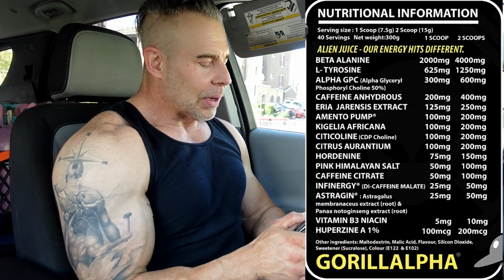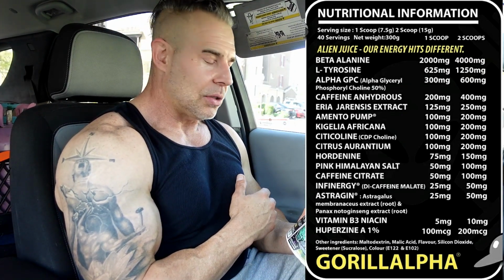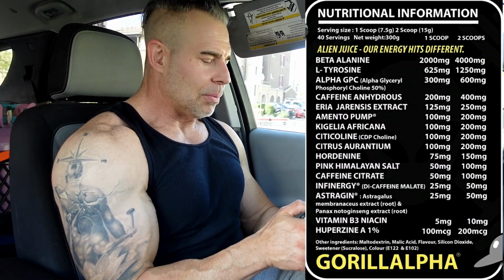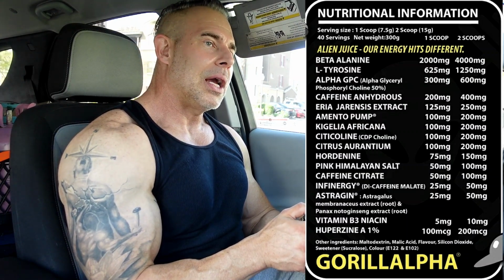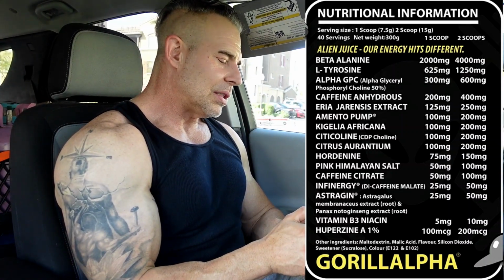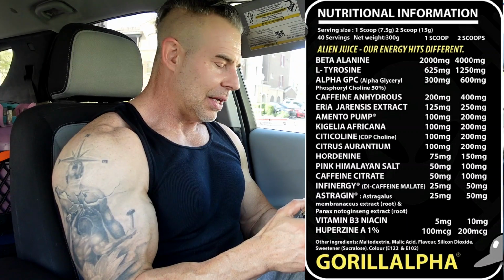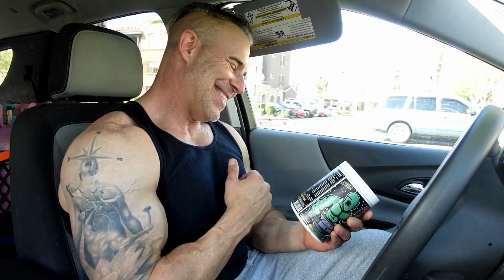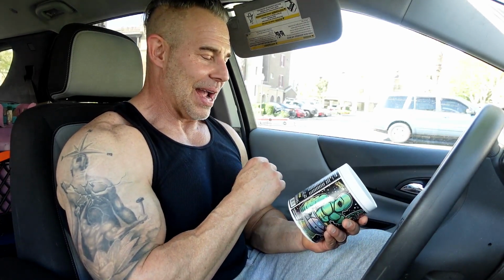Gorilla Alpha ALIEN JUICE Pre Workout Review 👽 IS THIS PRE OUT OF THIS WORLD?!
DSFREDRICKSON

MISSION15

DSFREDRICKSON

MUSCLE10

Always Weigh Your Pre's! Here’s The Scale I Recommend:

This is my honest Gorilla Alpha ALIEN JUICE Pre Workout review. This stim junkie preworkout review was fun to do. This stim junkie pre workout has a natural source of DMAA and Iet you know how it hits. I hope you enjoy my stim junkie review.

NEW Special Edition From the Creator of YETI JUICE - IBIZA JUICE

We Present to you ALIEN JUICE  - Pre Workout Drink.

Expect a Ultra Strong Clean Euphoric Energy  Hit, with Enhanced Laser Focus and Tunnel Vision.

A Mind Muscle Connection Full On Performance Product, For All Those of You Who Lv to Workout and Hit the Gym Hard!

This is a Zero Crash Formula.

Check out Our Worlds First Flavour Combinations in a Pre Workout Drink.

(Mango Pineapple Strawberry)
And  (Orange Strawberry Lime) - Remember were you saw them first.

New Flavours

Martian Juice (Unidentified Flavour)
Alien Soda (Orange Strawberry lime
Cosmic Candy Blast (Mango Pineapple Strawberry.
Alien Piss Flavour (Strawberry)
Alienade  Flavour (Peach)

Alien Juice
This Energy Hits Different.

Ingredients:

Beta Alanine

l-Tyrosine

Alpha Gpc - Alpha Glyceryl Phosphoryl Choline 50%

Eria Jerensis

Keglia Africana

Amento Pump®

Citicoline (CDP Choline )

Citrus Aurantium

Hordenine

Caffeine Anhydrous

Caffeine Citrate

Infinegy ®(De Caffeine Malate)

Astragin®
Vitamin B3 Niacin

Huperzine A 1%

Other Supplement Review Channels To Watch!

Smack Pre Workout
Bring The Chaos
WEGoHome NSNV Pre Workout
CRYPTO Pre Workout
OMEGA Sanktion Pre Workout
Chaos Crew SHREDZ Review
VIGOR8 Review
Pre-Kaged Elite
Naughty Boy Winter Soldier
Naughty Boy Pre Workout
Defib Pre Workout
Rich Piana 5150 Pre Workout
Spartacus Preworkout
Hi Tech Turkesterone
Robotic Preworkout
Pre Phase Preworkout
Nuclear Power Natural Anabolic
Apollon Nutrition Molotov Non-Stim Fat Burner
Yolo Preworkout
Apollon Nutrition Bloody Hell
Huge Supplements Ecdysterone
Stem Reaper Preworkout
Helios Preworkout
Demolish Preworkout
Noxygen Preworkout
Rage AF Preworkout
Edge Of Insanity Preworkout
Zeus Preworkout
German Pharma Ecdysterone
Phenom Preworkout
Kinetic Preworkout
Alpha Lion Superhuman Preworkout
TimeCop Preworkout
Epitome Preworkout
Wrecked Preworkout
Unbound Supplements Sauce Test Booster
German Pharma Turkesterone
HyperMax Extreme Preworkout
Nutra Innovations Turkesterone
Ryse Sunny D Preworkout
Nuclear Pump Preworkout
Redcon1 Preworkout
Unbound Supplements BYLD
Bucked Up Preworkout
Lite Preworkout
Animal Omega
Animal Pak
Super Natty Test Booster
Blackstone Labs Halo Elite
Blackstone Labs Epicat